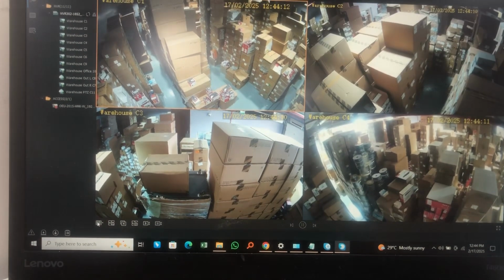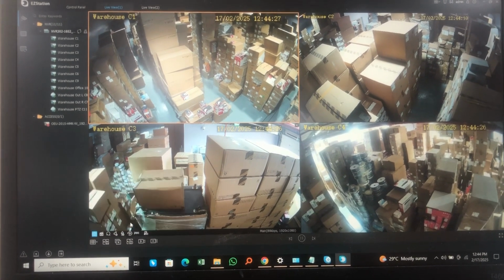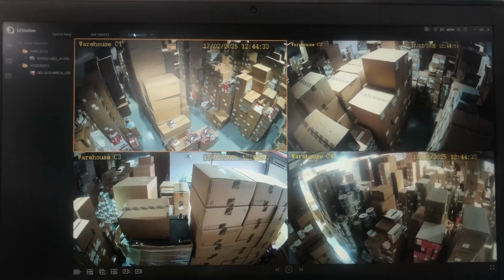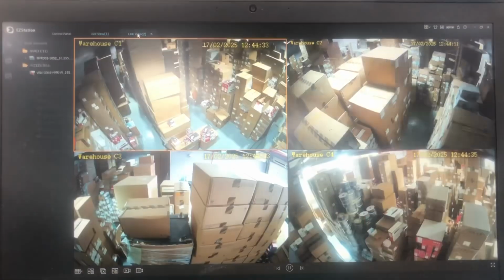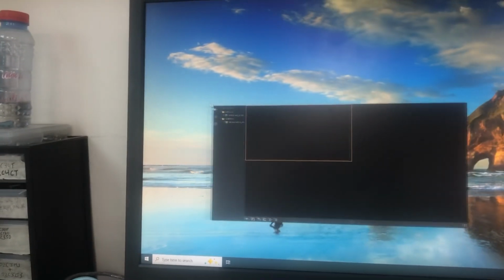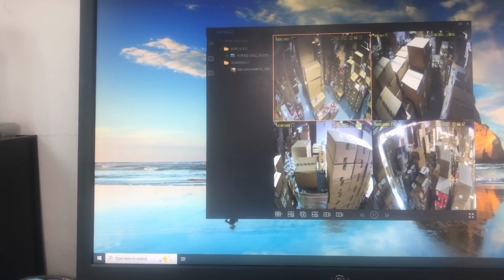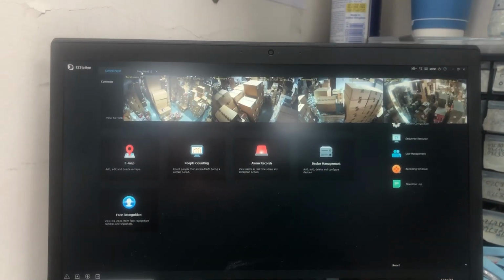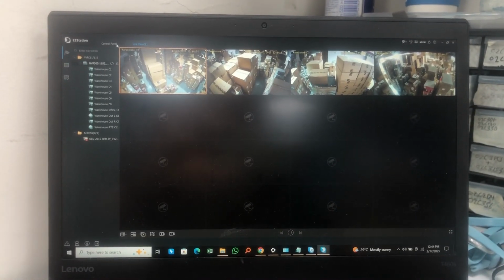How to View Multiple Camera Live View Using EZStation on Multiple Monitors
In this comprehensive guide, we’ll show you how to set up and view live feeds from multiple cameras and NVRs (Network Video Recorders) across multiple monitors using EZStation. This video will help you create an efficient multi-monitor surveillance setup for your security needs. Drop any questions or comments below, and we'll be happy to assist you.